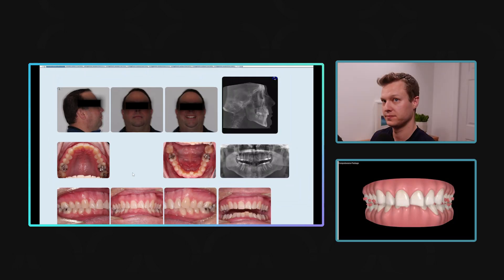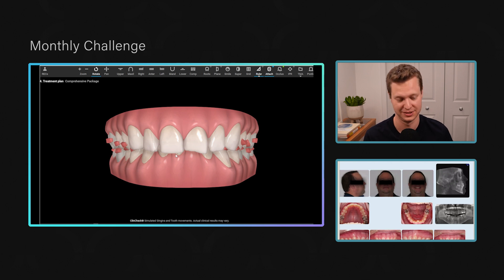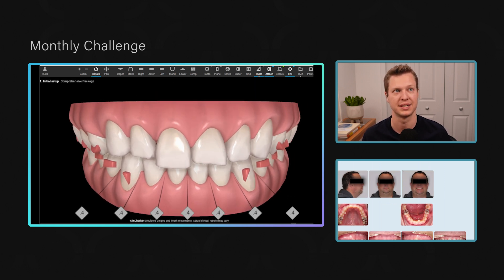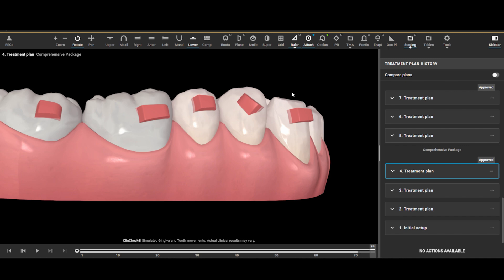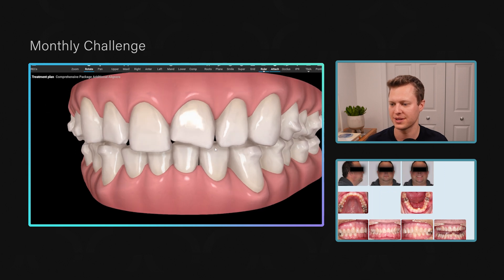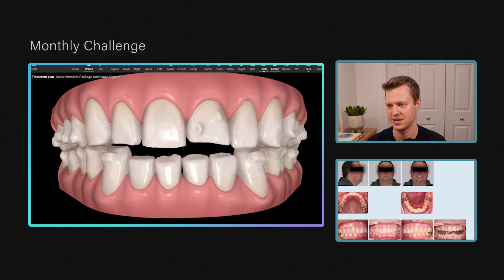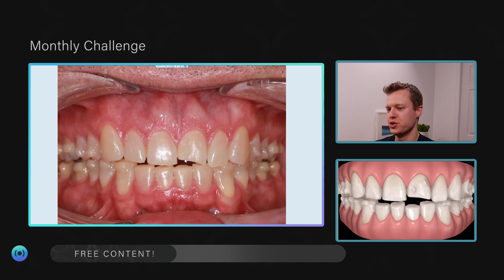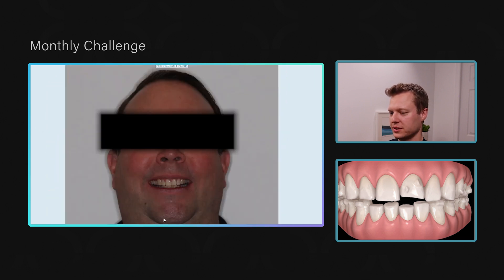TEETH WERE GROUND DOWN! Deep Bite Correction. Impossible Transformation Solved with Invisalign®!Ep.4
This is a very challenging deep bite correction. This transformation not only improves the patient's dental health but also significantly enhances facial aesthetics. This case was taught to more than 500 doctors live.

Video Content:
00:00 Introduction to the Case and Initial Conditions
02:06 Deep Bite Detailed Treatment Plan and Execution
05:50 Planning Spacing for the Restorative Work
08:30 Treatment Refinements
13:38 Restorative Treatment
16:17 Final Result

Dr. Stephen Schalk is a Diamond+ Top 1% Invisalign® Provider and dental educator has performed over 3,000 smile transformations in the past 5 years.  He has educated over 6,000 dentists around the world on improving their Invisalign® and clear aligner therapy skills. Dr. Schalk is the founder of Clearly Aligned™, a dental educational platform that focuses on transforming and empowering dentists to align teeth with confidence.

Key Highlights of this series:
- Initial Assessment: Explore the starting condition of severe tooth wear and deep bite issues.
- Innovative Intrusion Techniques: Learn how Dr. Schalk intricately plans and executes tooth intrusion to align gingival margins and correct bite.
- Continuous Monitoring: See how regular monitoring and adjustments lead to optimal outcomes, with comparisons over a year showing dramatic changes.
- Educational Insight: Gain insights into the biomechanics of orthodontics as Dr. Schalk explains the rationale behind each treatment decision.
- Patient Education: Understand the importance of educating patients about their dental conditions and treatment progress.

Who Should Watch:
- Dental professionals looking to enhance their skills in orthodontic treatments.
- Dental students interested in real-world applications of dental theories and those interested in orthodontics
- Patients interested in understanding complex dental procedures and their impacts.

Share with someone you know!